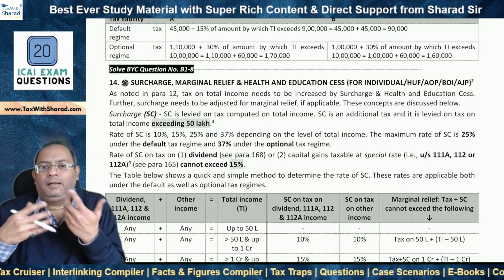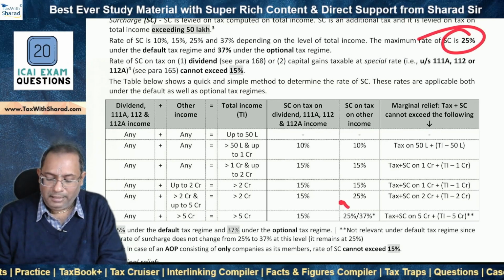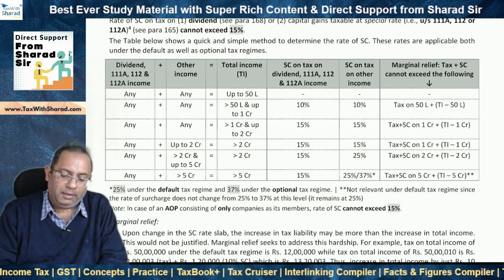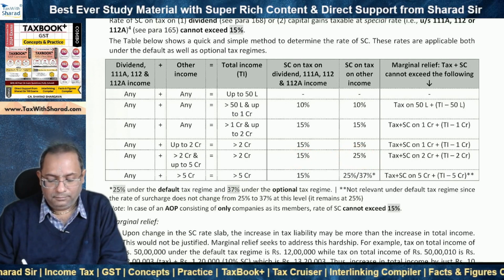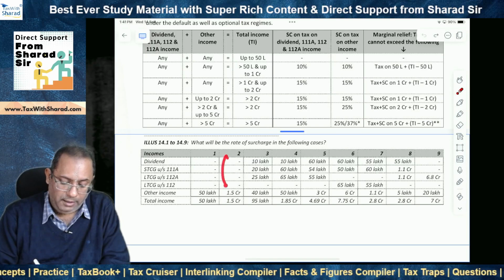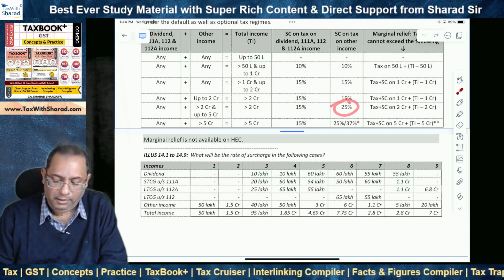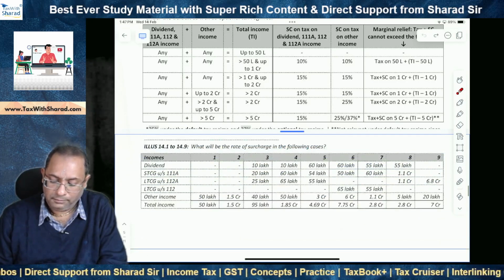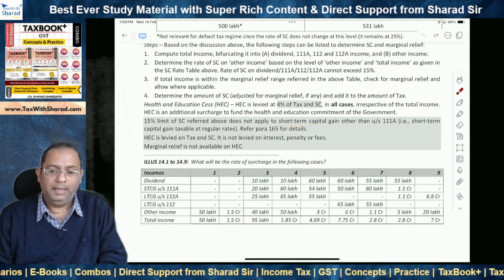(English) Learn to Identify & Apply the Correct Rate of Surcharge / CA. Sharad Bhargava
In this video, I have explained a simple, quick and effective method which will help you to accurately identify and apply the correct of surcharge without any mistake.

00:00:00 Overview
00:05:22 How to find the correct rate of surcharge
00:10:08 Illustrations